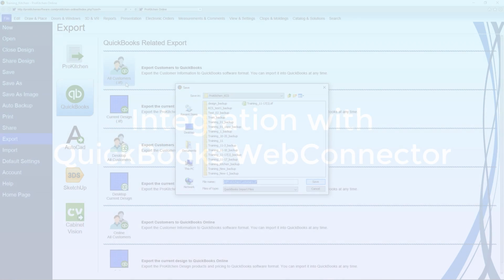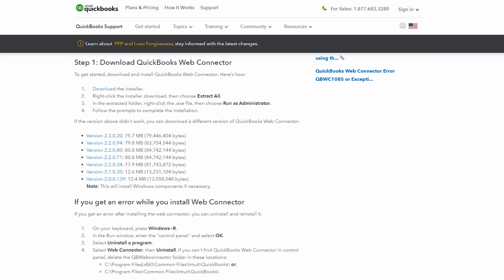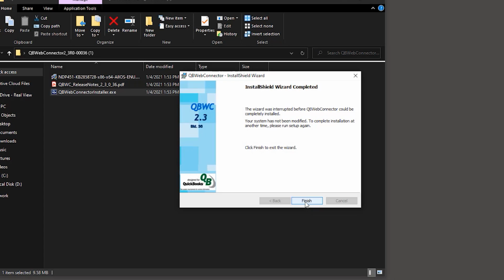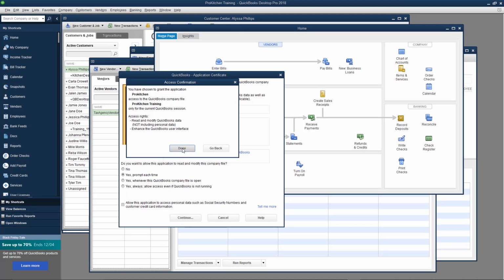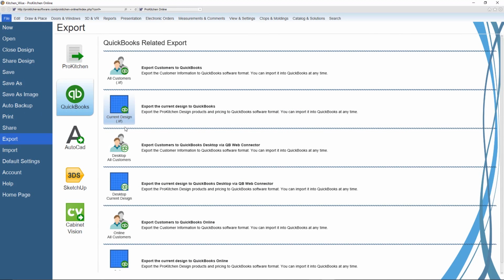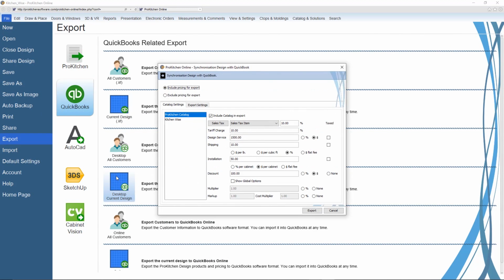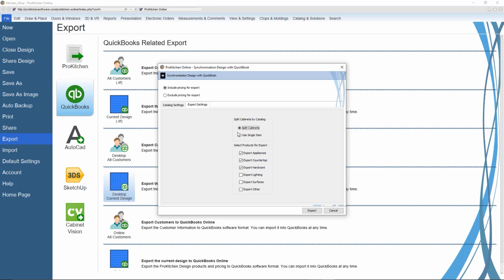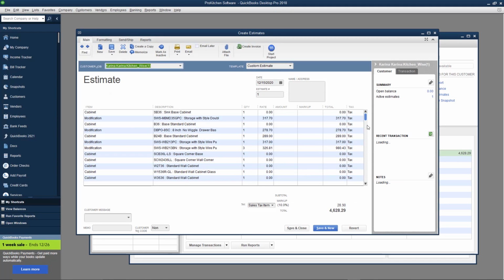QuickBooks WebConnector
Learn more about QuickBooks with this helpful tutorial about QuickBooks WebConnector.